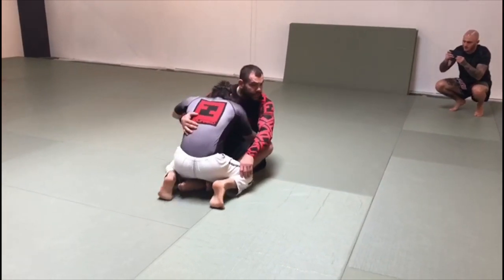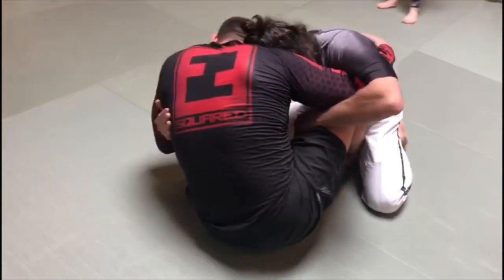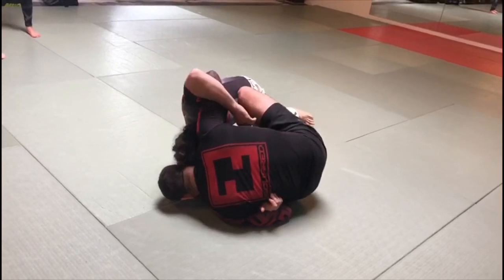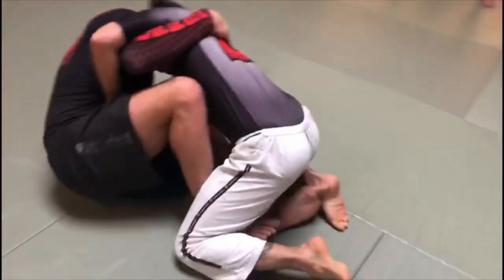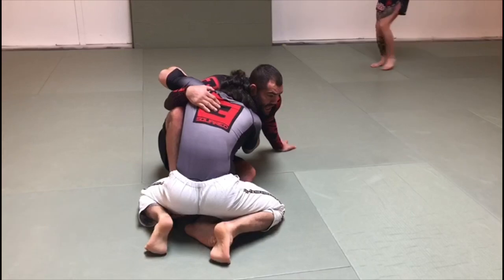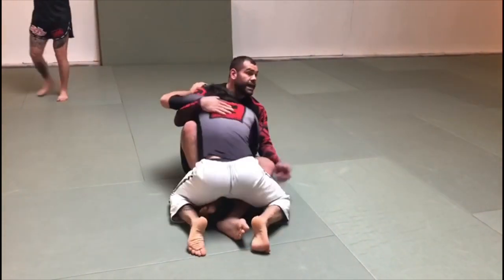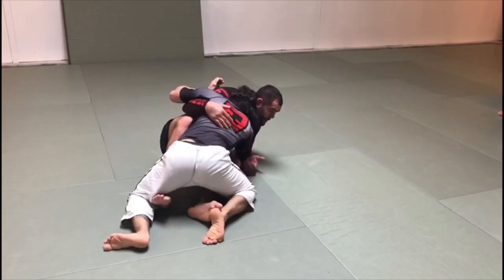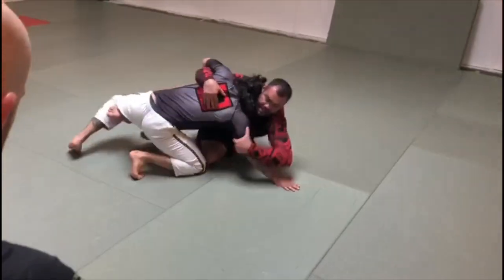Butterfly sweep Gabriel gonzaga